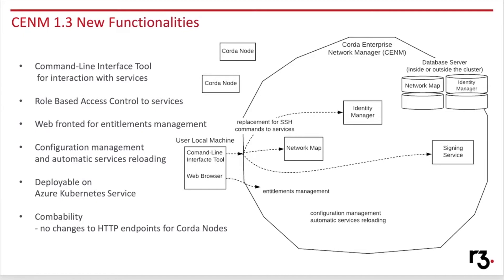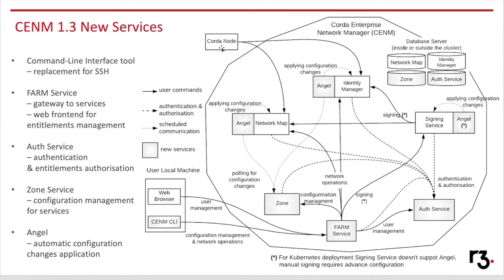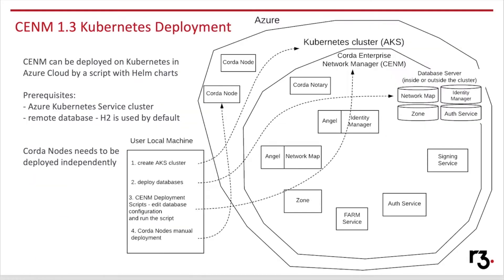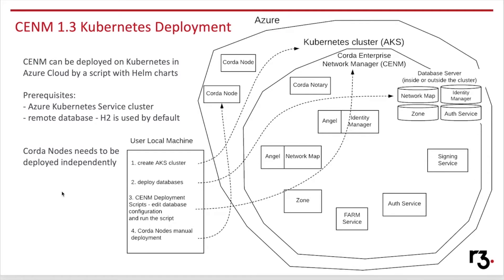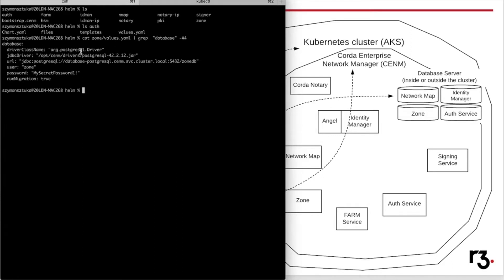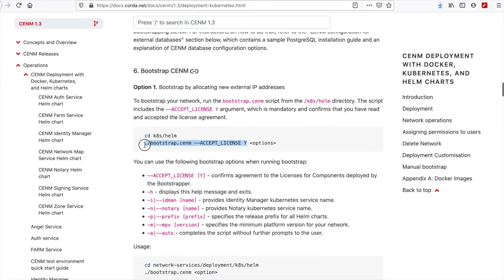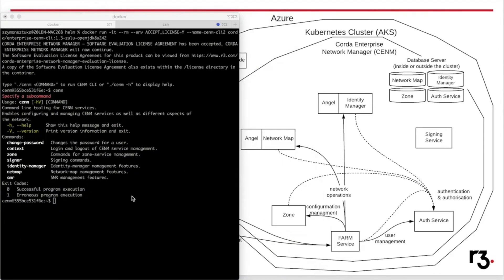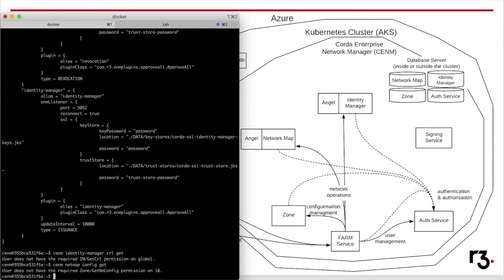Deploying CENM 1.3 on Kubernetes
In this video, Szymon (Engineer at R3) covers the key changes of the 1.3 release of the Corda Enterprise Network Manager as well as a run through on how to deploy it on a Kubernetes cluster in Azure following